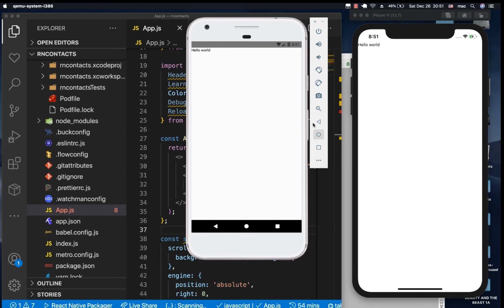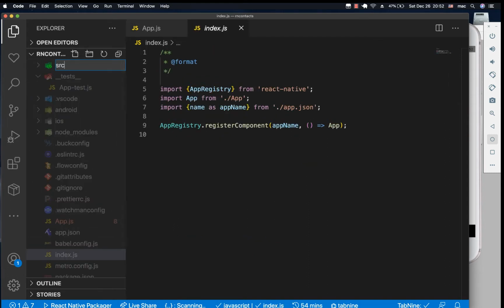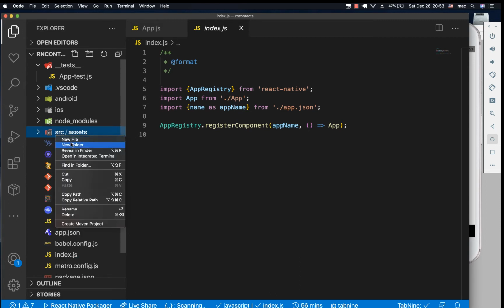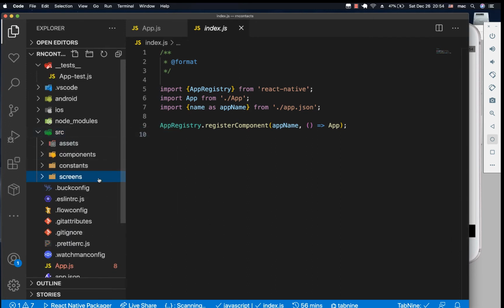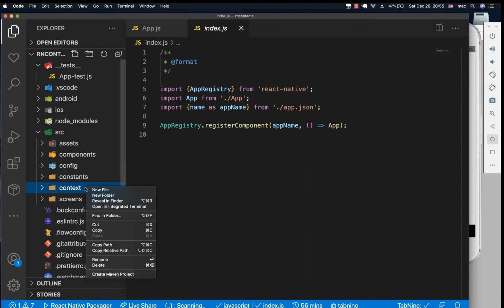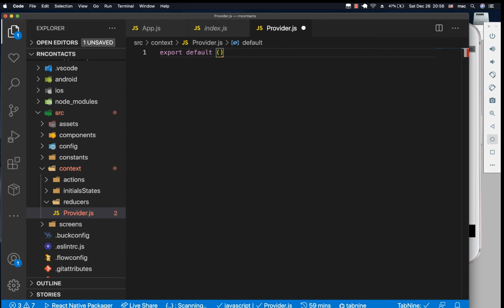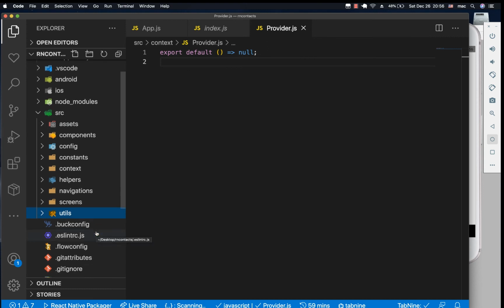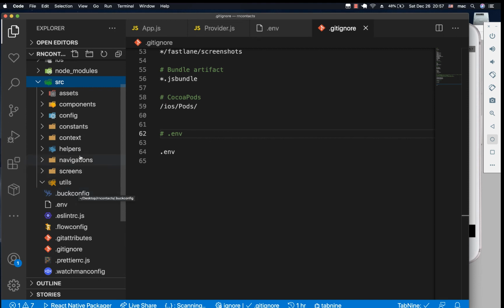React Native Project Folder Structure. React Native Beginner Project Course.#3